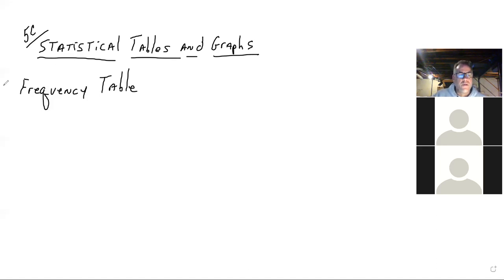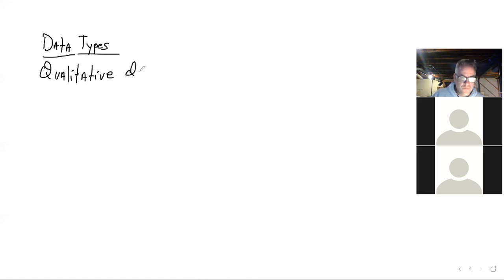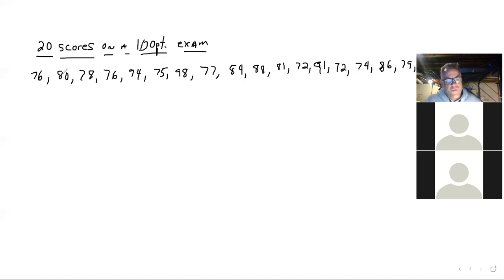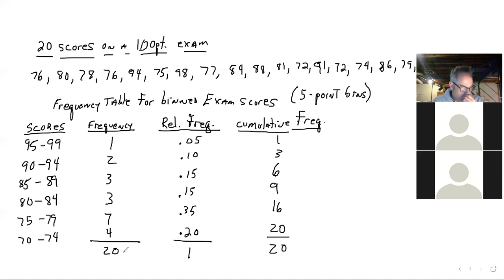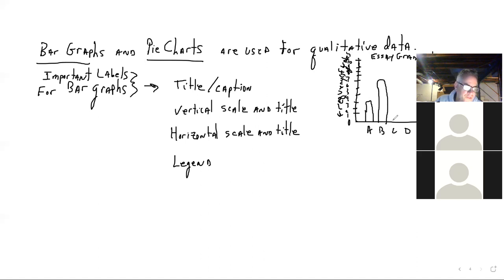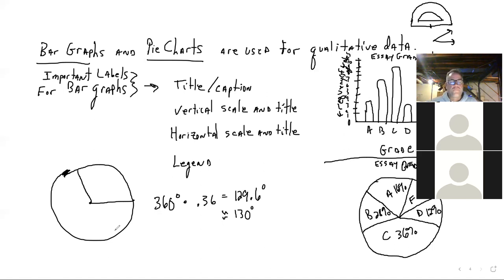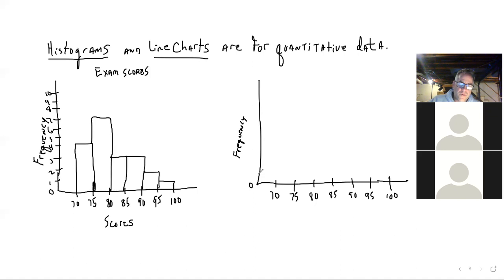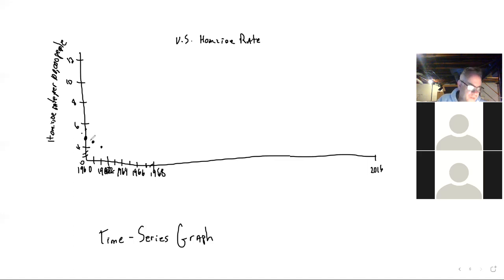Math 120 5C lecture 11/4/21